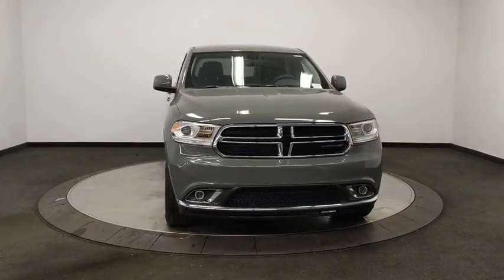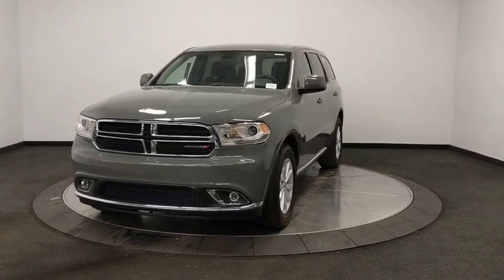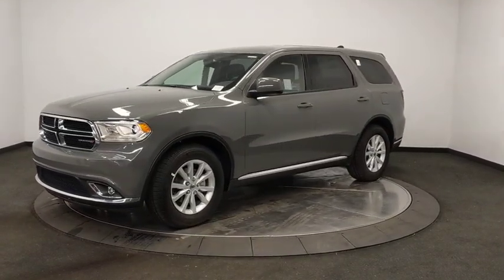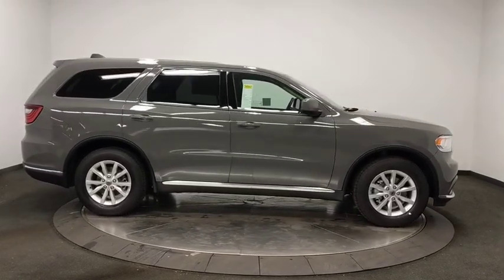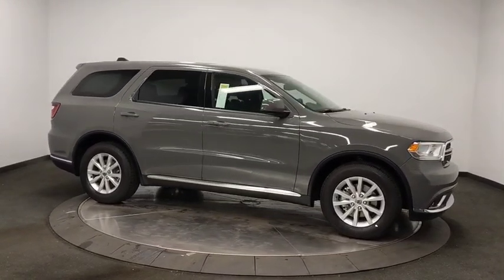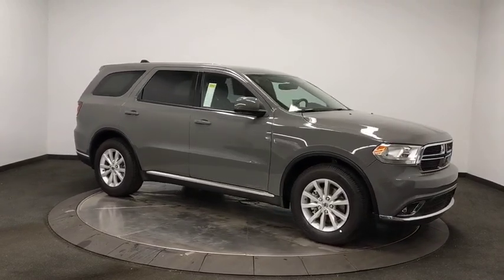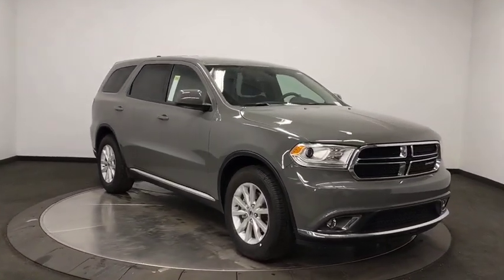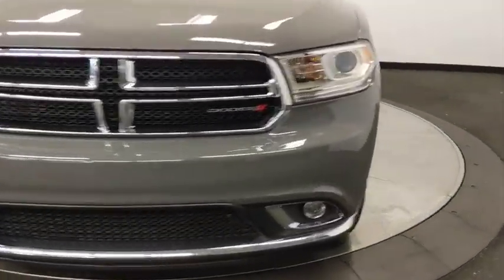2020 Dodge Durango Norco, Corona, Riverside, San Bernardino, Ontario, CA 20D036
Destroyer Gray Clearcoat New 2020 Dodge Durango available in Norco, California at

2020 Dodge Durango SXT Gray Clearcoat 4D Sport Utility SXT RWD 8-Speed Automatic 3.6L V6 24V VVT19/26 City/Highway MPGTo see more quality vehicles like this one right here just or dial . Price includes: $1,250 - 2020 Retail Consumer Cash (excl DE-GL-NE) **CL1. Exp. 12/02/2019